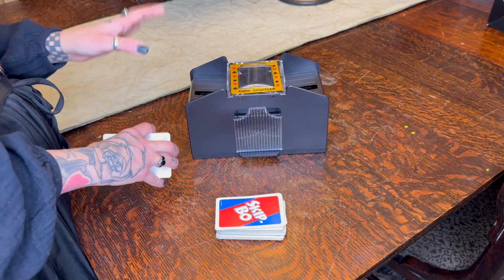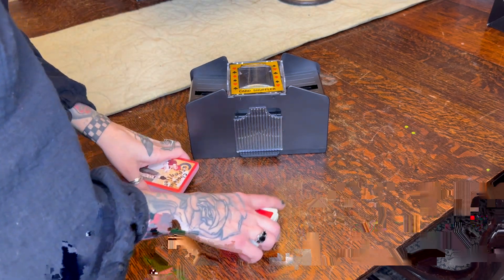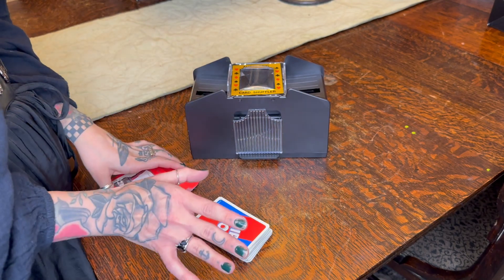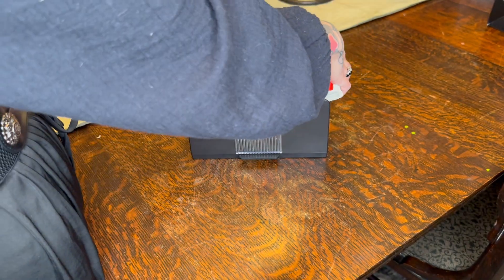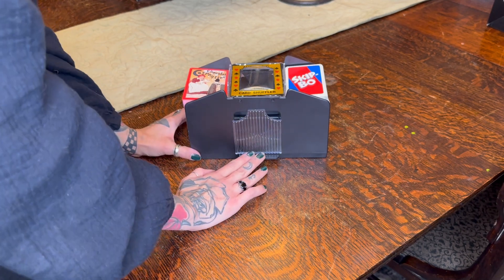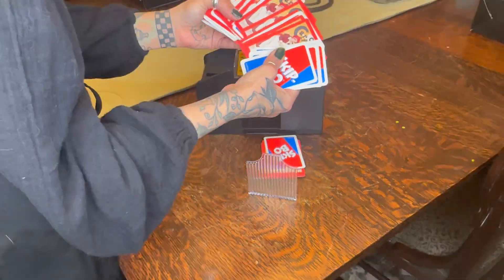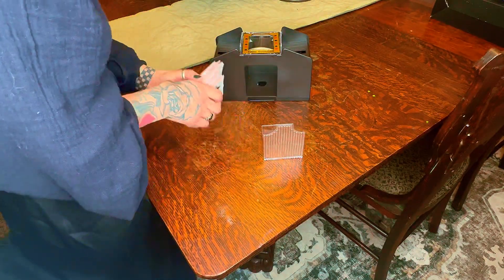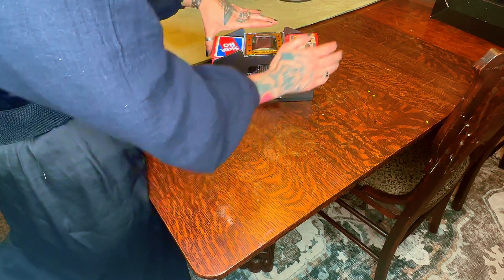Honest Review Brybelly Card Shuffler